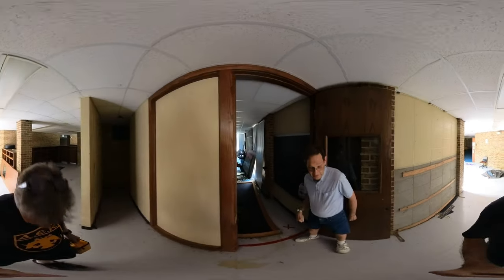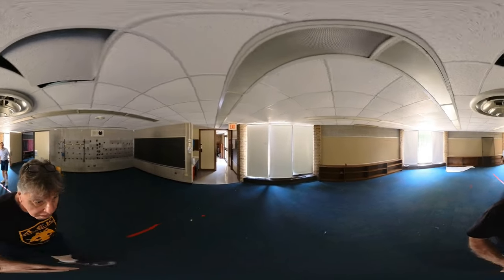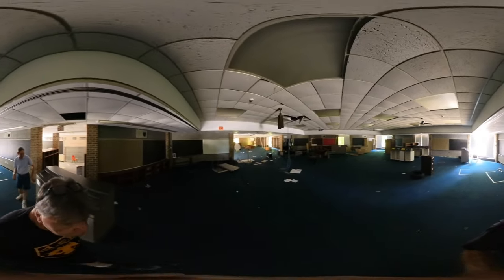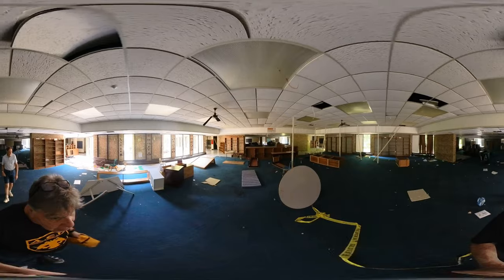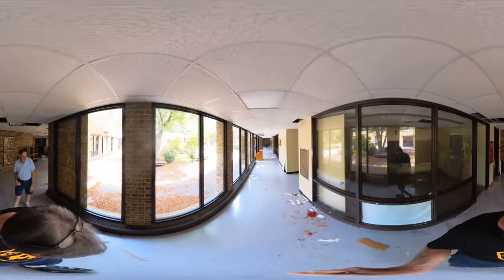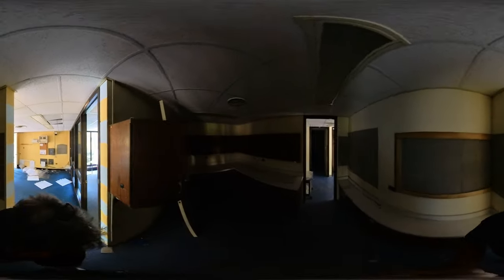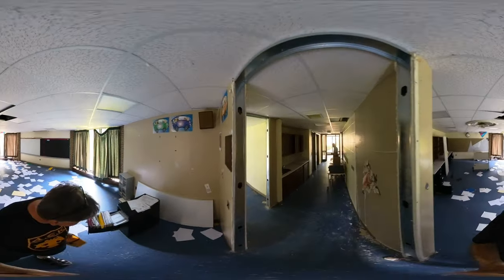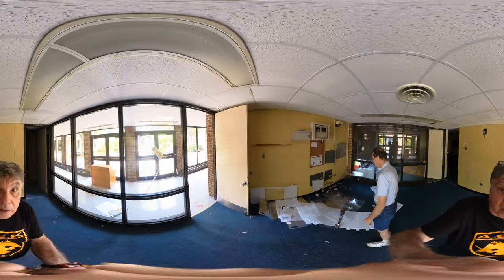Forest Elementary School - Prior to demolition